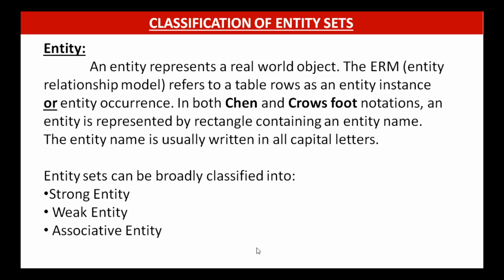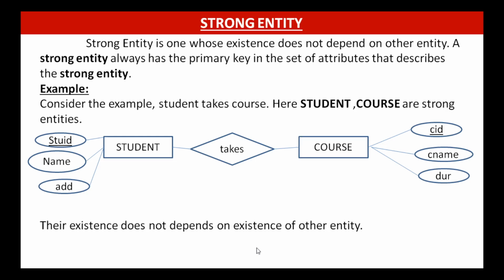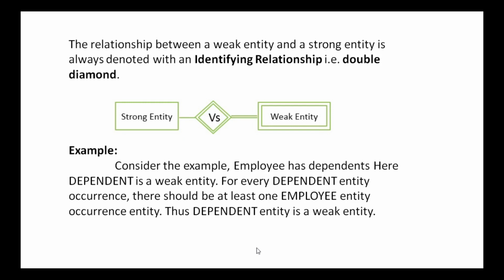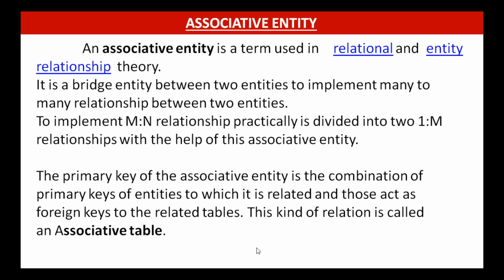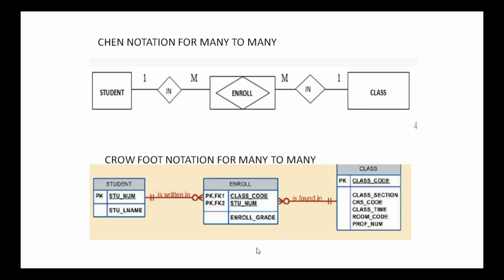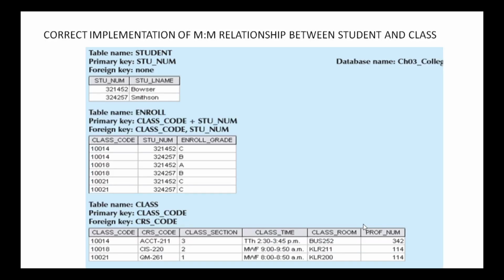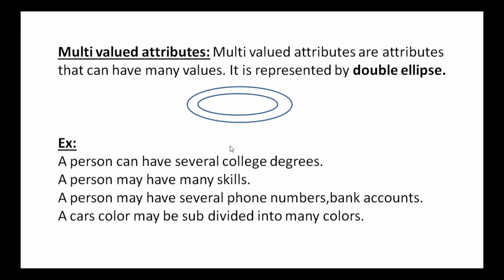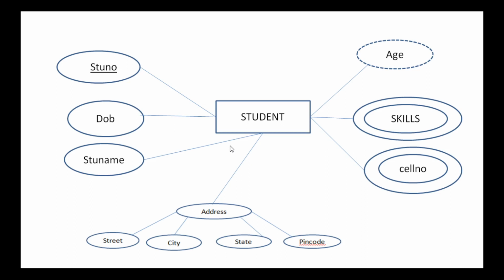11. III Bsc 5th Sem - Computers - DBMS - E R Model - Entity, Attribute Classification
III Bsc 5th Semester  - Computers
Paper :  DBMS
Topic :  E R Model - Entity, Attribute Classification